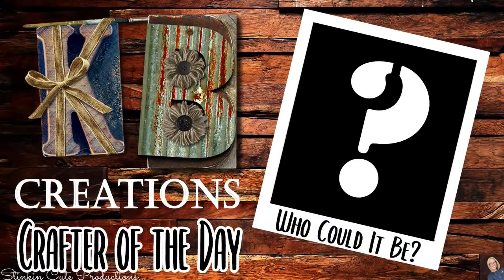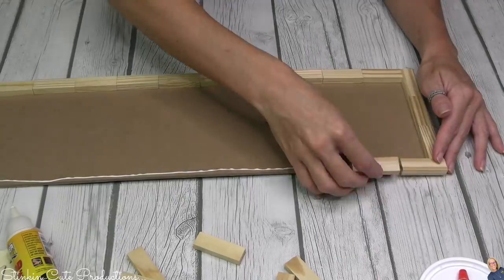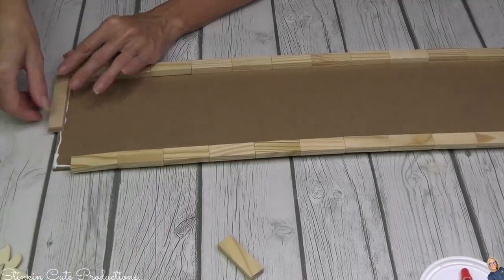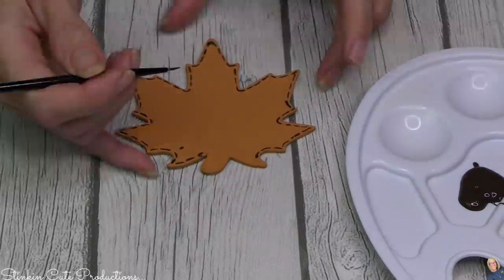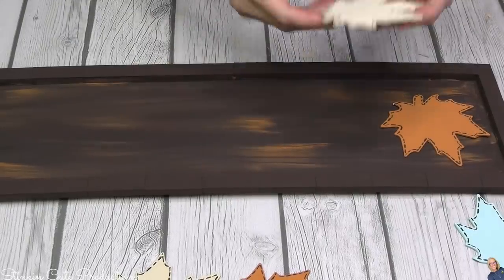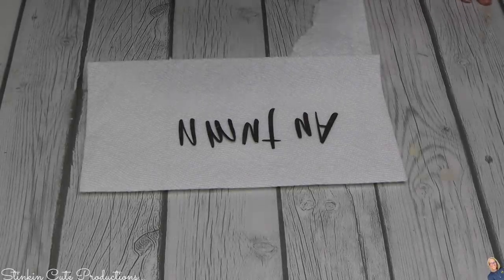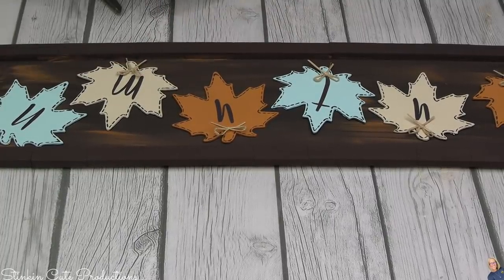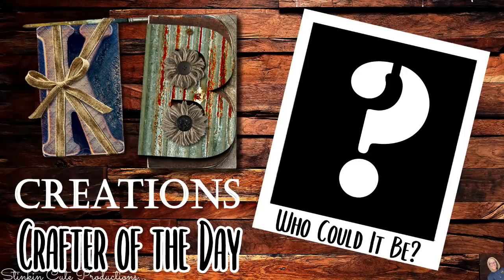EASY RUSTIC FALL WALL DECOR DIY | Dollar Tree DIY on a BUDGET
Today's DIY is a Rustic Fall Decor DIY that you are going to LOVE not only because of its FUN RUSTIC FEEL but because it is also QUICK, EASY, and did I say BUDGET Friendly using the Wood Blocks and those DIY Wood Ornaments that you can find at Dollar Tree! So come CRAFT on a BUDGET with me to see this RUSTIC FALL WALL DECOR DIY! Happy CRAFTING Everone ~ Kelly :-)

KB Creations
5022 West Ave. N. Suite 102 #187

HP Envy